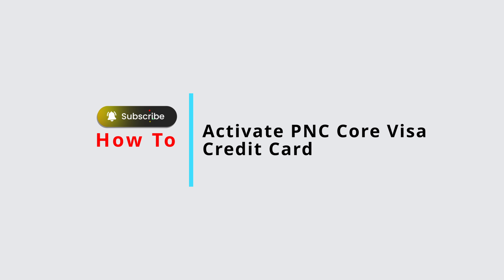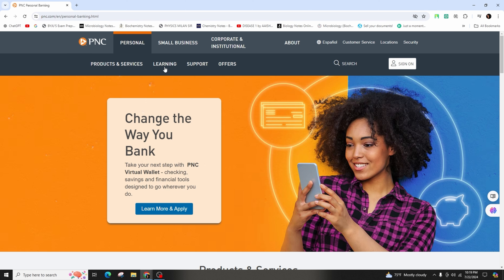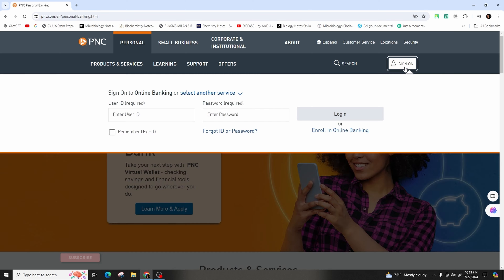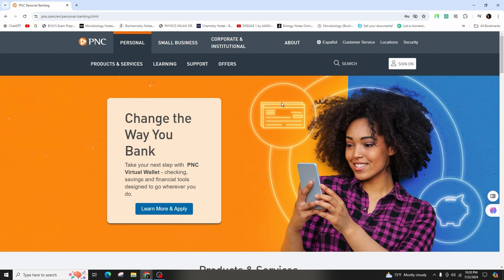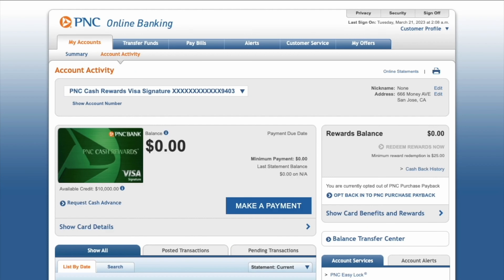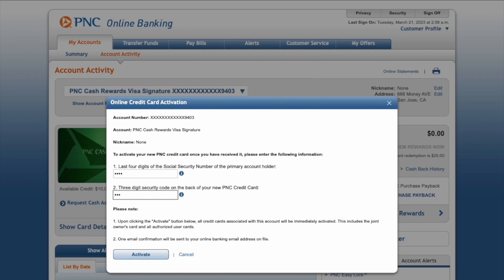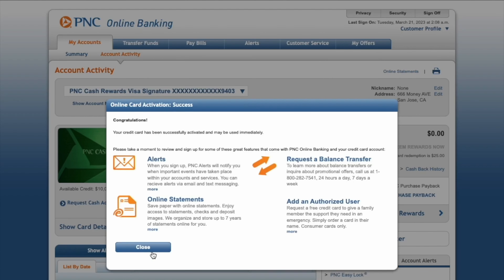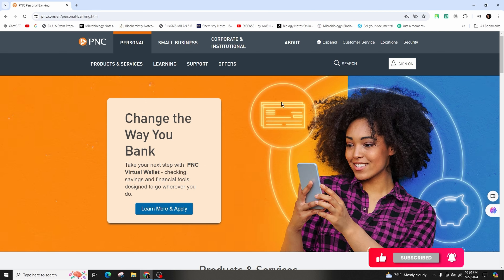How To Activate PNC Core Visa Credit Card 2024 | Manage Credit Card in Online Banking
Tutorial On How To Activate PNC Core Visa Credit Card 2024

Welcome to Official Help Desk! In this video, we'll guide you through the process of activating your PNC Core Visa Credit Card in 2024. We'll also cover how to activate the PNC Core card and provide steps to easily activate your PNC Core Visa credit card online.

📝 **Topics Covered:**

- How To Activate Citi Double Cash Card 2024: Step-by-step instructions to activate your Citi Double Cash Card, ensuring you can start using your card without any issues.

- How to activate PNC Core card?: Detailed guidance on the various methods to activate your PNC Core card, including phone and online activation options.

- How to activate PNC Core Visa credit card online: Tips and tricks for activating your PNC Core Visa credit card online, covering common issues and solutions.

0:00 - Introduction
0:05 - How To Activate Citi Double Cash Card 2024
0:15 - How to activate PNC Core card?
0:25 - How to activate PNC Core Visa credit card online

💬 Have you encountered issues while trying to activate your PNC Core Visa credit card? What solutions worked for you? Share your experiences or ask for help in the comments section below!